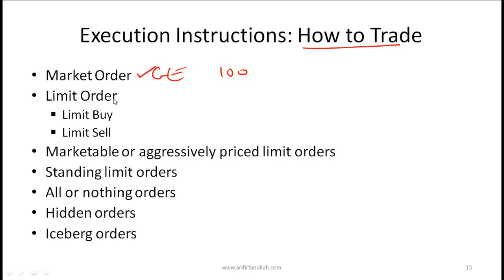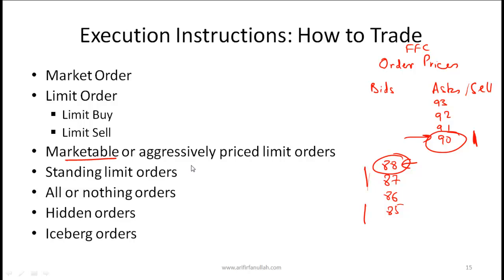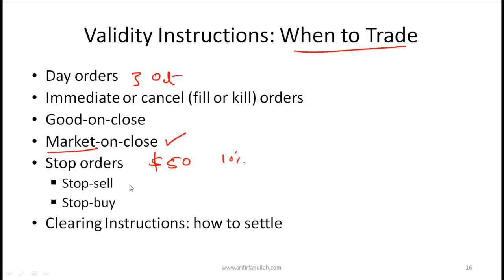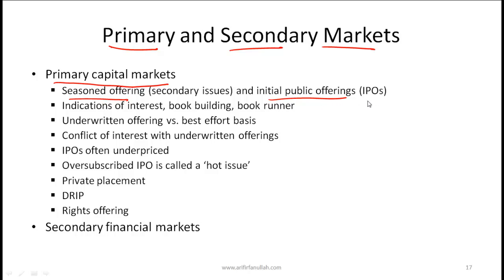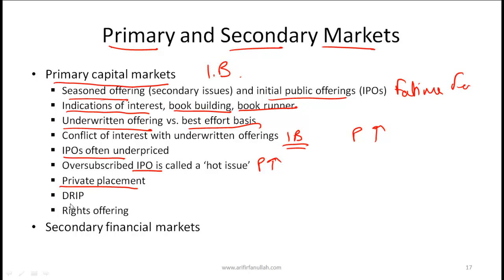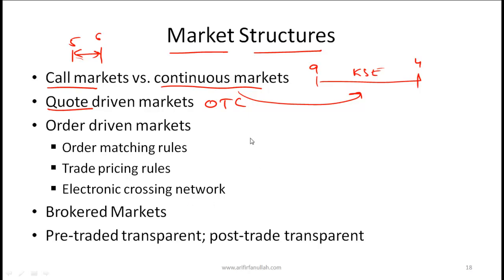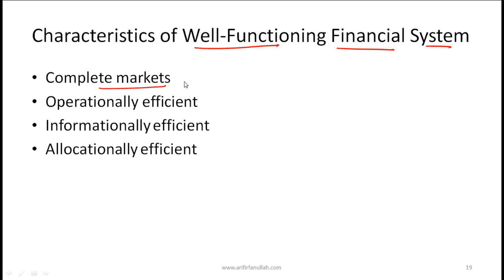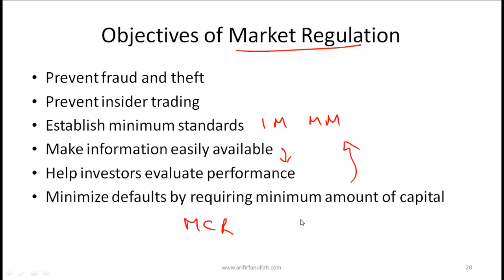CFA Level I Market Organization and Structure Video Lecture by Mr. Arif Irfanullah Part 3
This CFA Level I video covers concepts related to:

• Trade Execution
• Execution Instructions: How to Trade
• Validity Instructions: When to Trade
• Primary and Secondary Markets
• Market Structure
• Characteristics of a Well-Functioning Financial System
• Objectives of Market Regulations